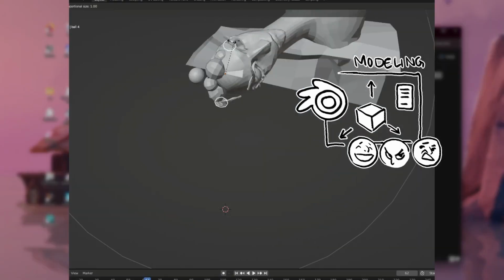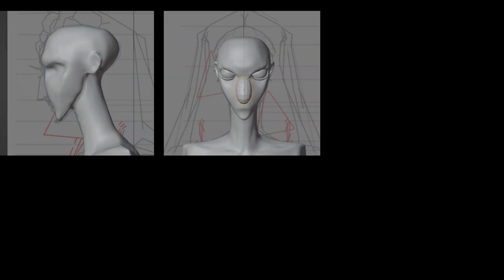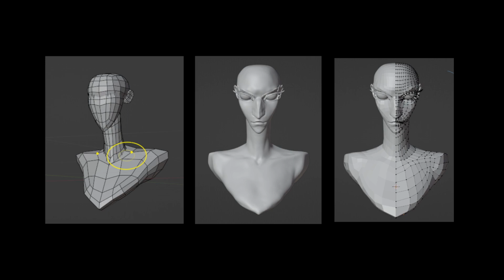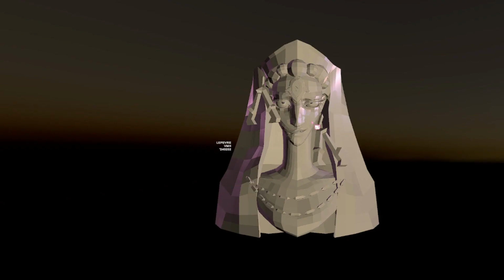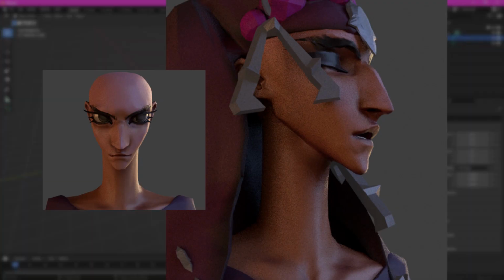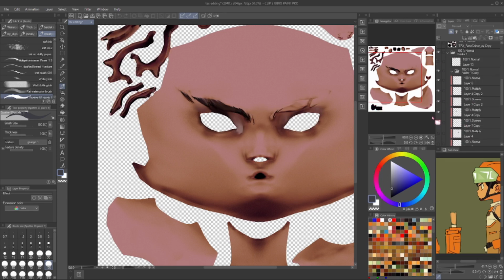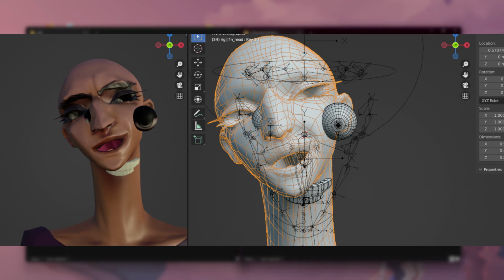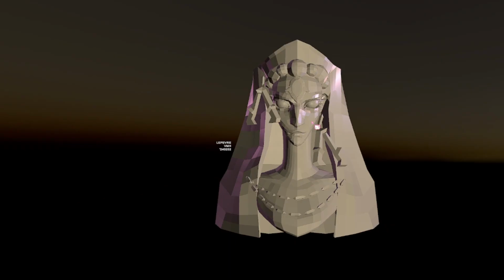✧ clearing out my project files / revisiting character assignment process / part 0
clean up my project files with me! i wanted to look back at my progress for this uni assignment once more now that I got a grade in.
i will someday make quality edits but here's a quick video in the meantime ~